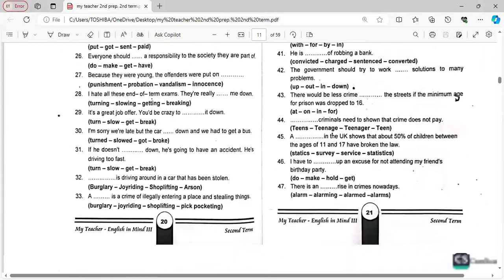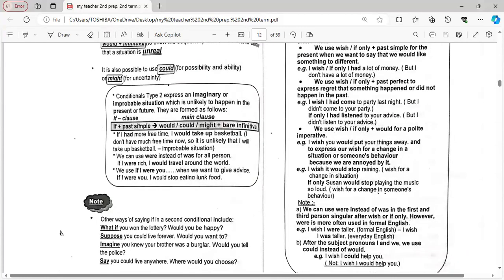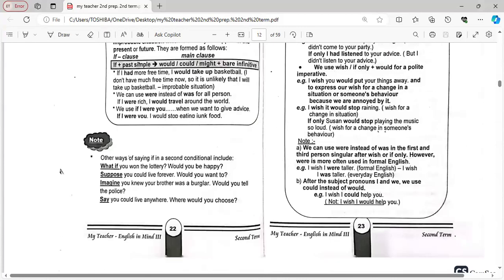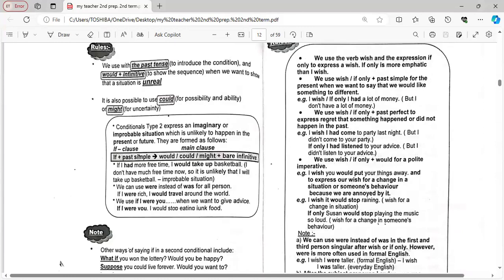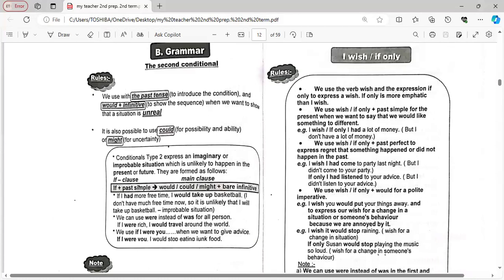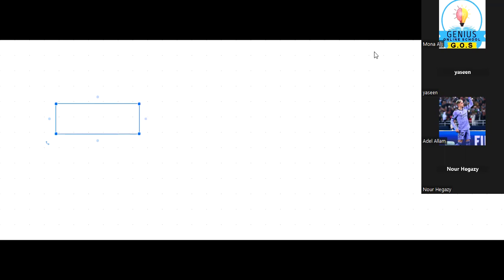حصة إن مايند 2إعدادي الوحدة 10 الترم الثاني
في منصة جينيس للتعليم عن بعد Genius online school 🏫🏫
انضم بجروب الواتساب :
الجروب الاول